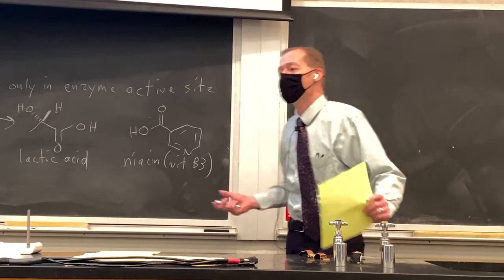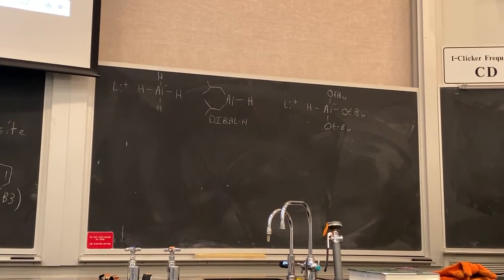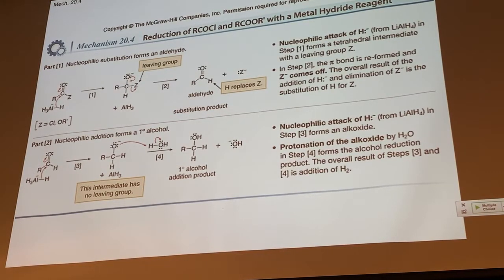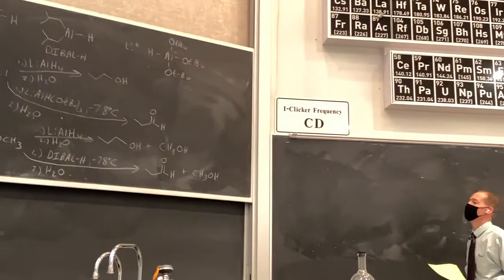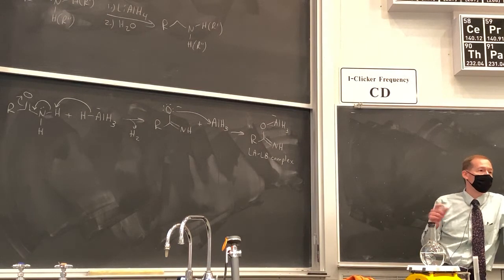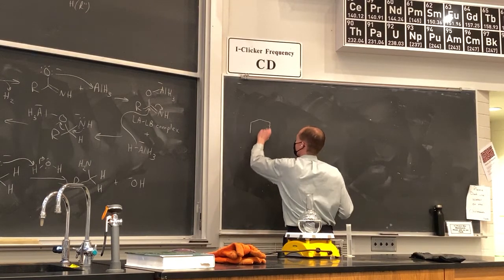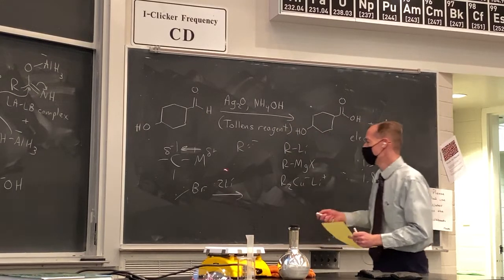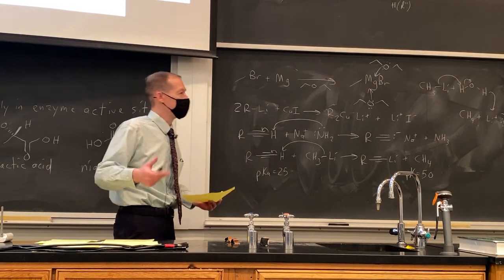Feb 1 (Ch 20-2)